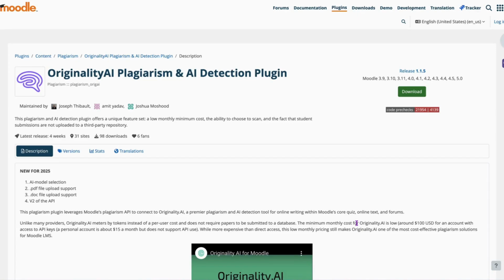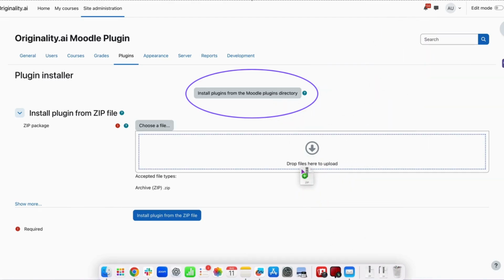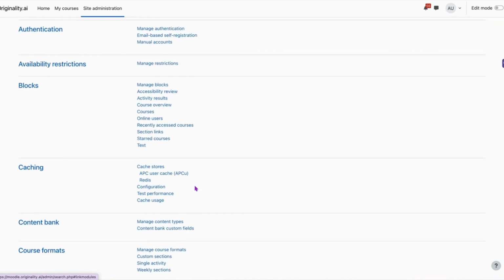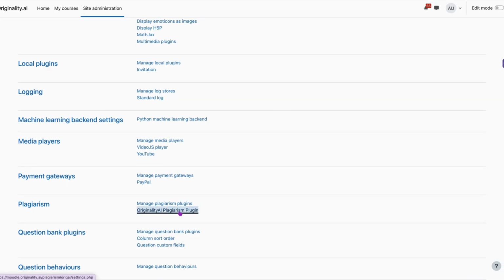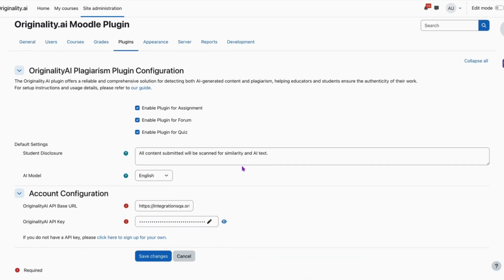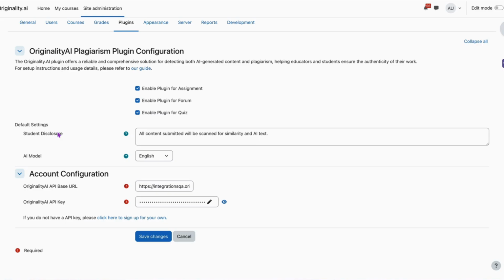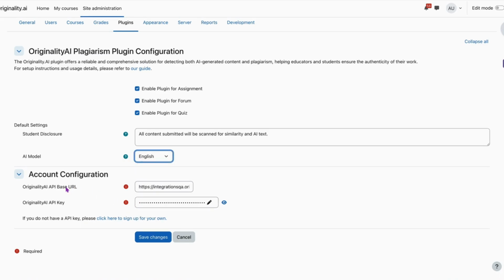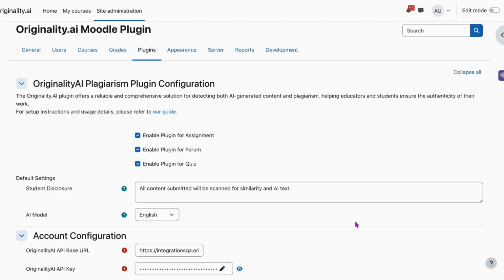Originality.ai Moodle LMS Integration Tutorial | Admin View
Learn how to install and configure the Originality.ai AI & Plagiarism Detection plugin in Moodle.

This tutorial walks administrators through the quick setup process so you can detect both AI-generated and plagiarized content in student submissions, directly inside Moodle.